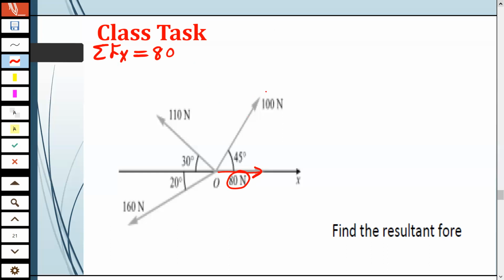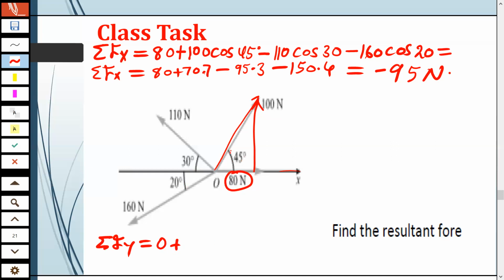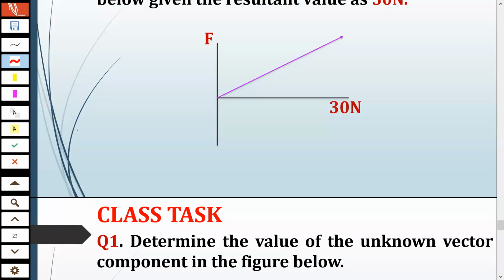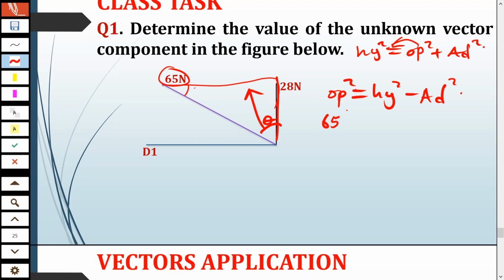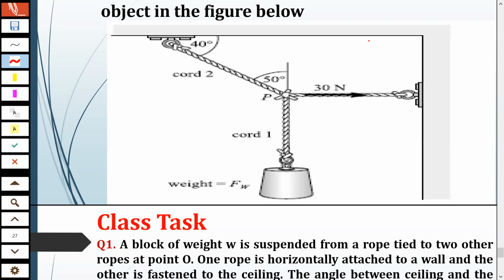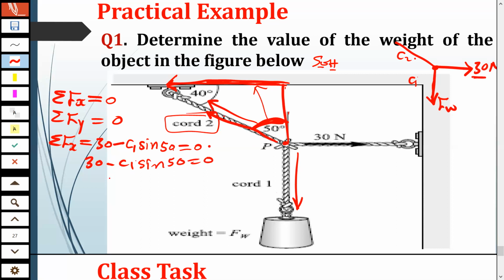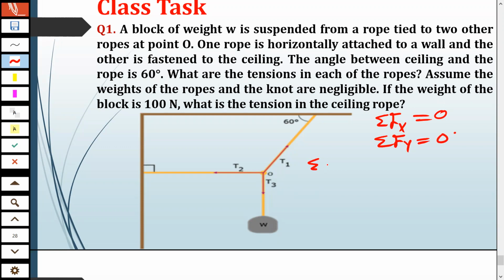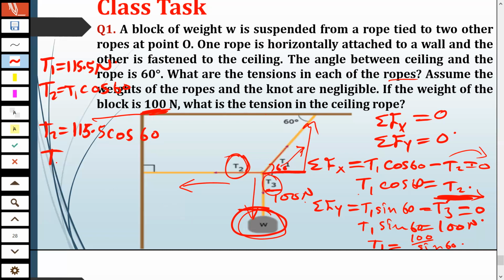VECTORS AND SCALAR QUANTITIES 3